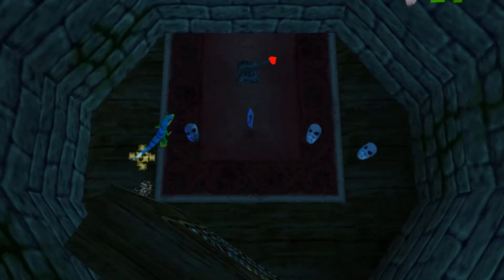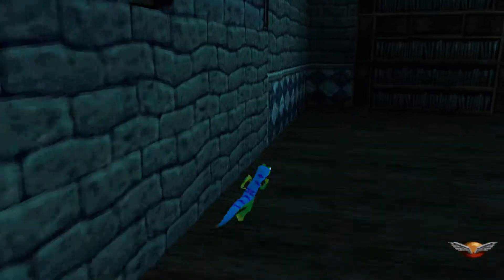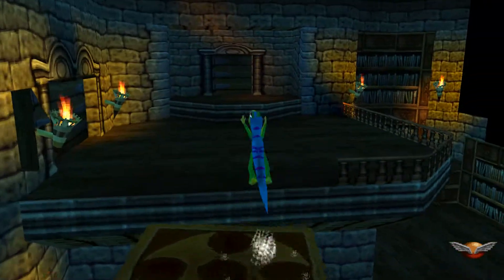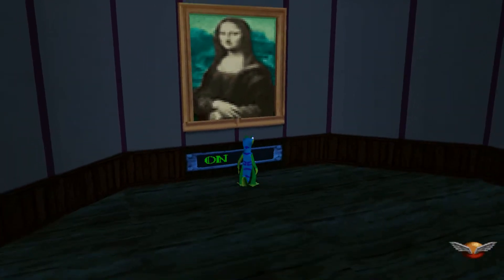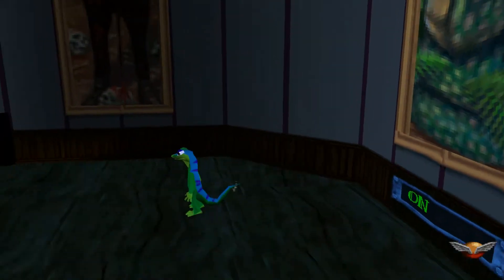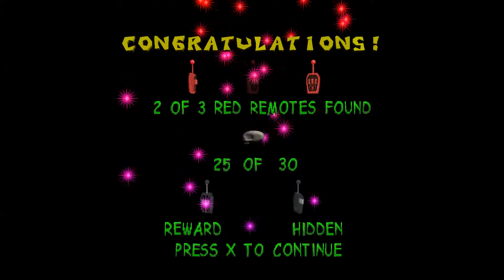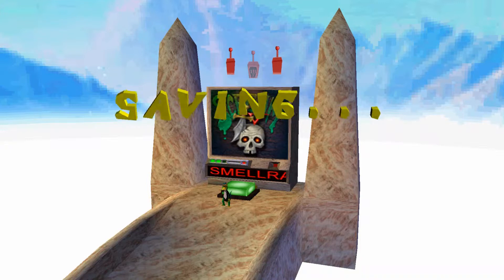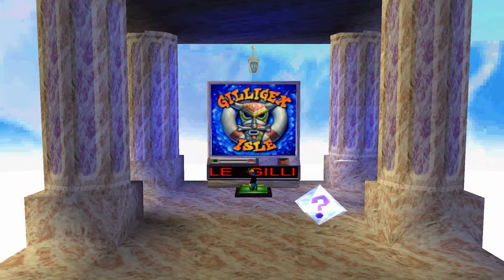Gex: Enter the Gecko - Widescreen Gameplay 3 HD 1080P PCSX-R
This gameplay series covers Gex: Enter the Gecko for PlayStation on PCSX-Reloaded emulator.

Gex: Enter the Gecko (known in Europe as Gex 3D: Enter the Gecko and in Japan as SpinTail) is a platform game released in 1998. It is the sequel to the 1994 game Gex. The game is a platformer that involves collecting three types of remotes to unlock different TVs in the hub world that lead to levels, and to aid in the fight once again against Rez.

System Specs
GPU: GeForce GT 640
CPU: Intel Core i7-4820K @ 3.70GHZ
RAM: 24 GB